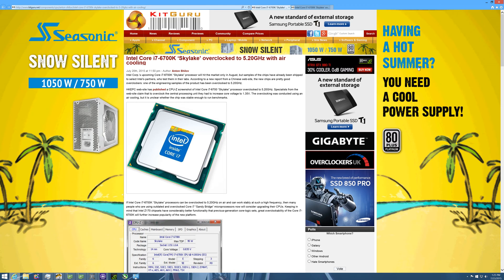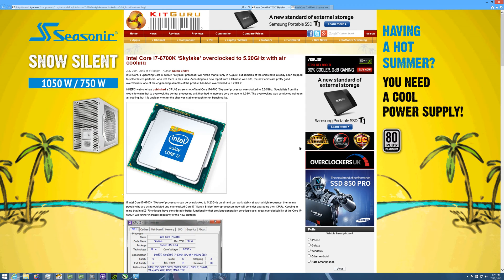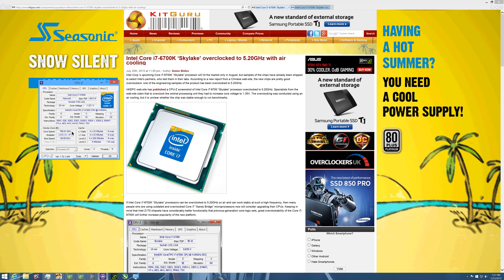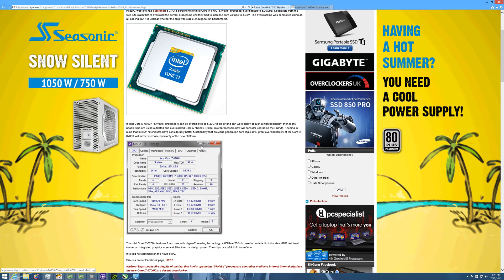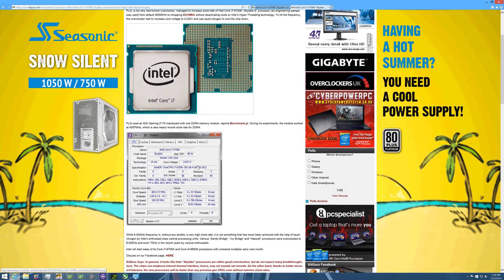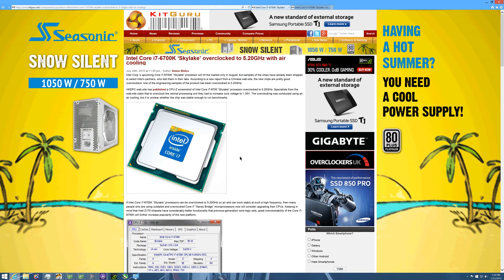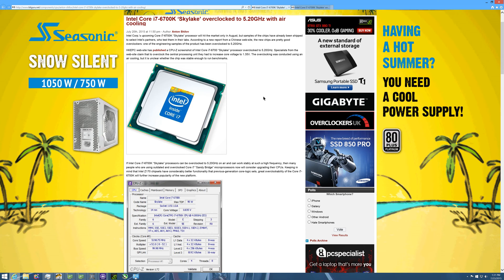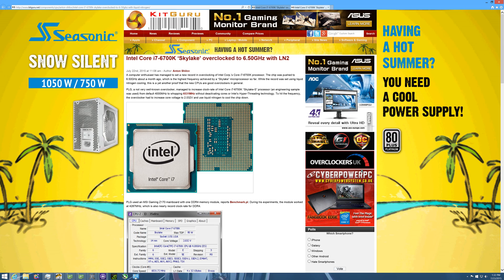Skylake i7-6700K Overclocking?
I have some new information about the i7 6700K CPU from the folks over at Intel, and the Overclocking potential.